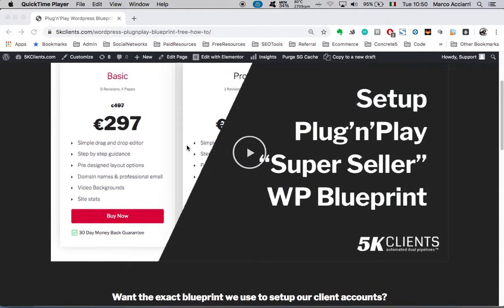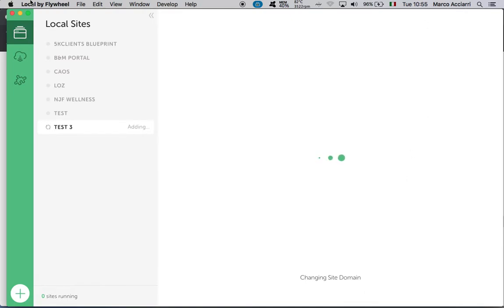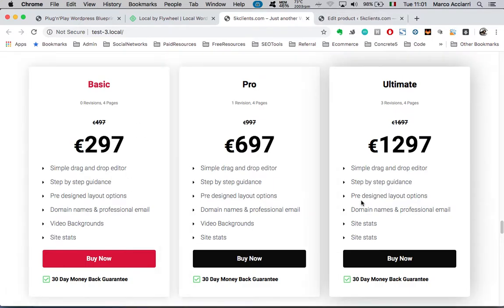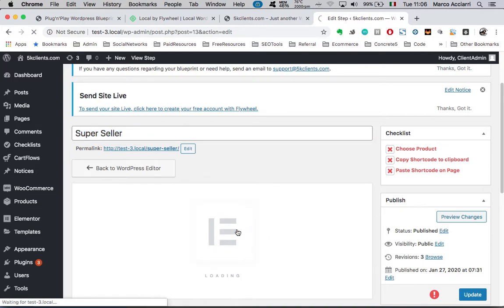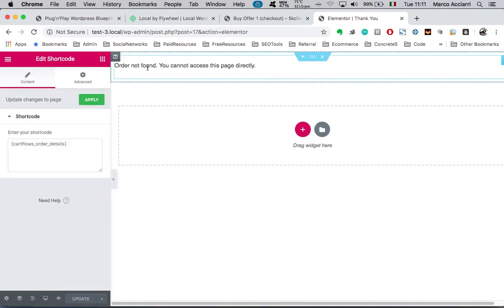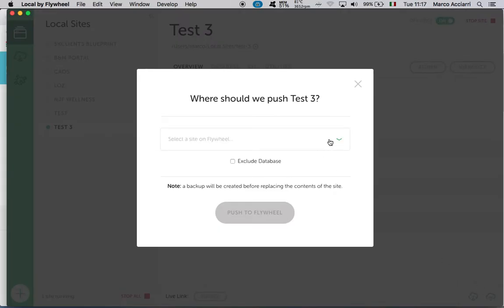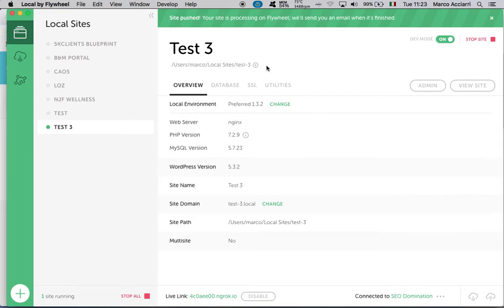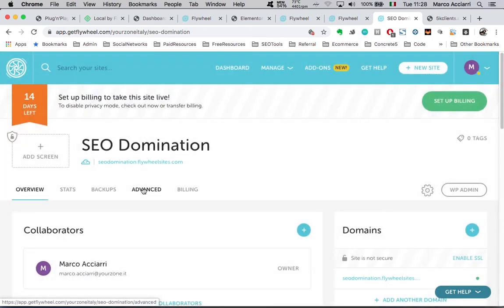How to setup your Plug'n'Play "Super Seller" Wordpress Blueprint [Free Site Included]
Learn how to create a Super Seller Wordpress Website that sells your fulfillment-free product on autopilot.

In this video we setup our Plug'n'Play "Super Seller" Wordpress Blueprint so we're ready to accept credit card payments on our website.

The Blueprint comes with:
- 1 Click Site Import
- Drag'N'Drop Funnel Builder
- E-commerce ready
- Free Hosting